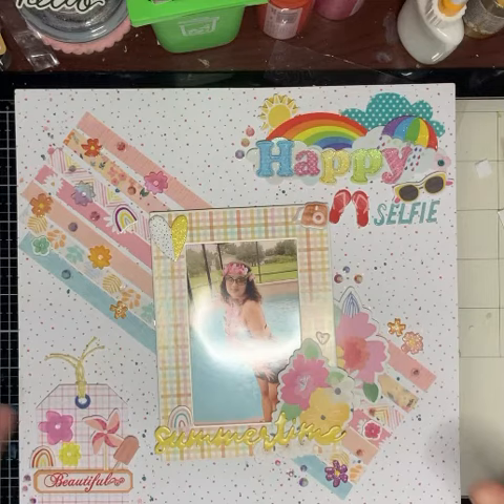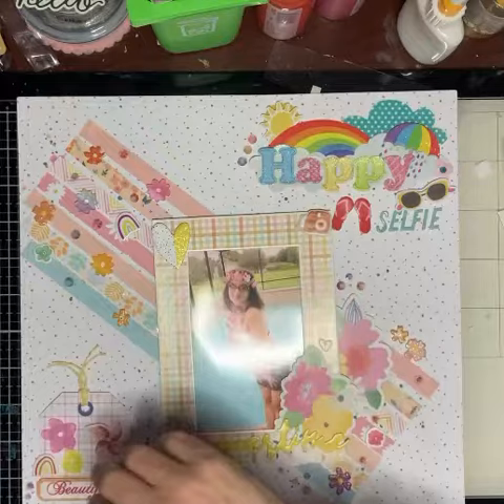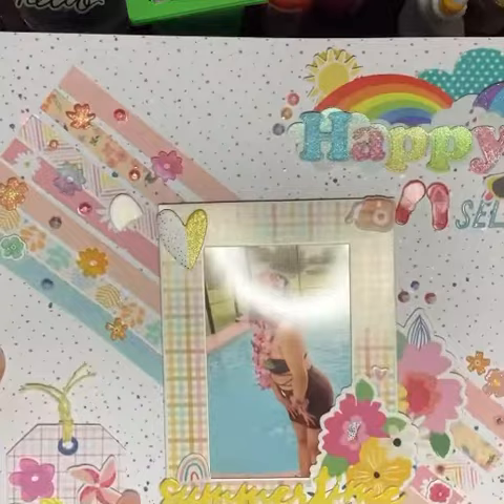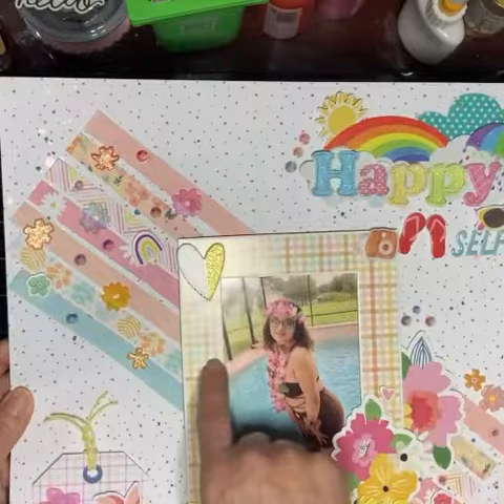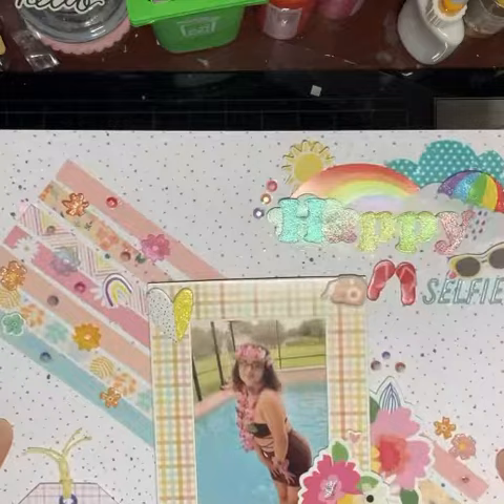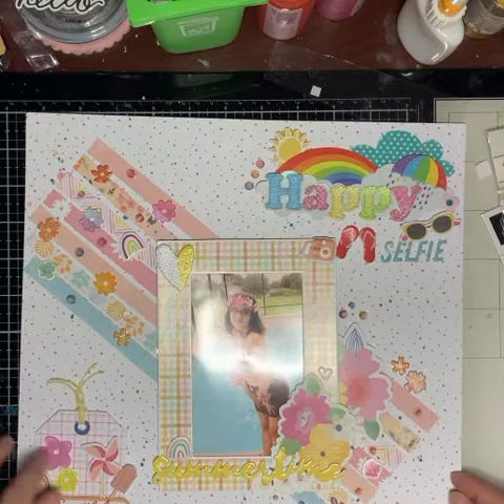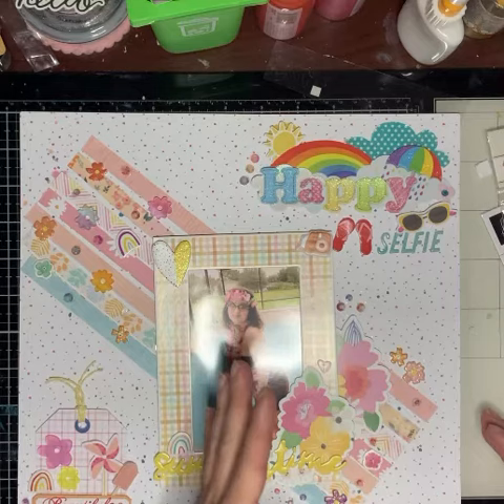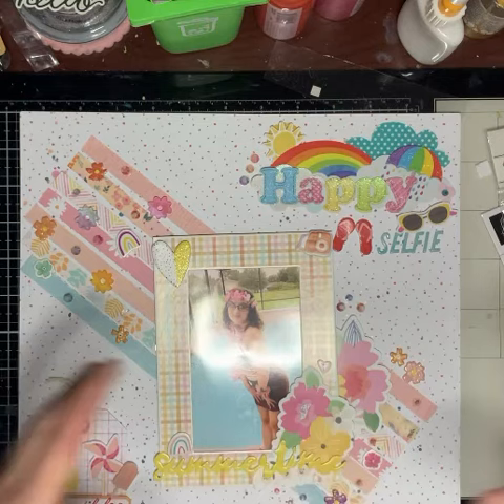Scrapping on the fly/500 subscribers Celebration hop/Happy summertime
scrapping on the fly
kristen foster